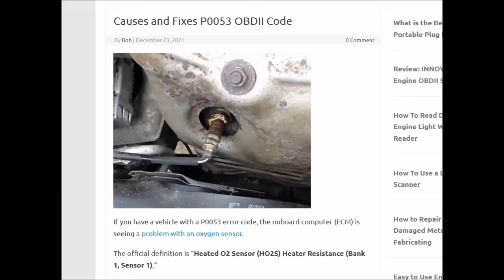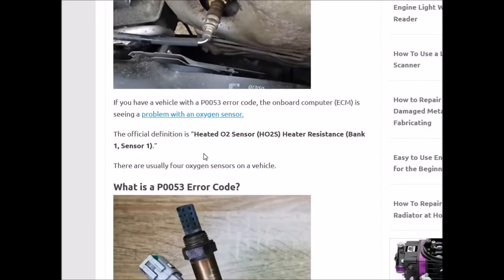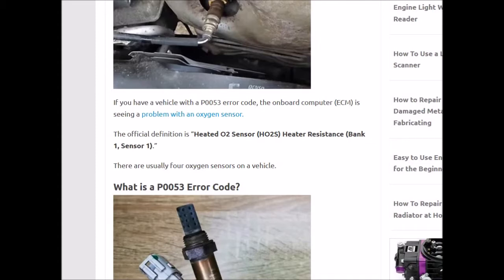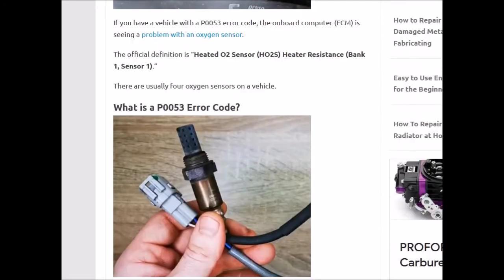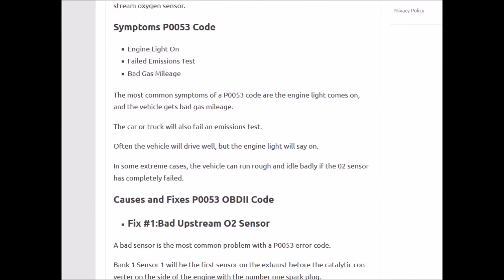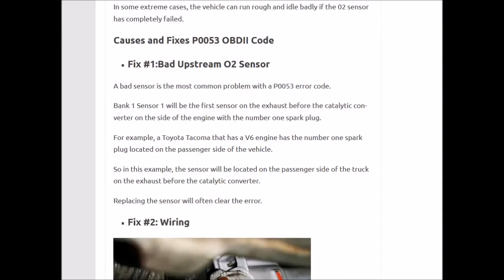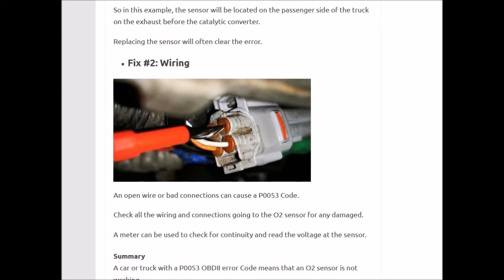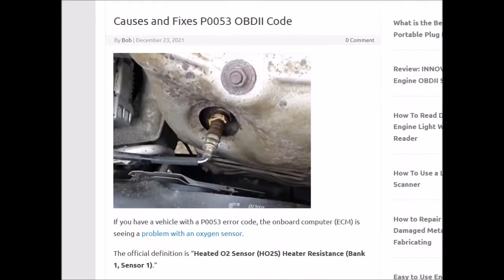Quick Overview of Causes and Fixes P0053 OBDII Code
Overview of P0053 error code “Heated O2 Sensor (HO2S) Heater Resistance (Bank 1, Sensor 1).”